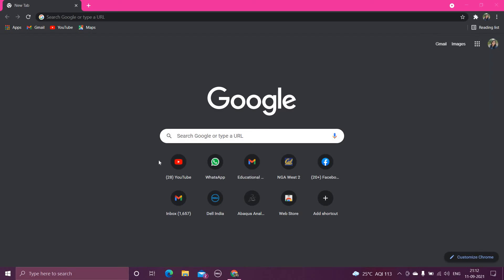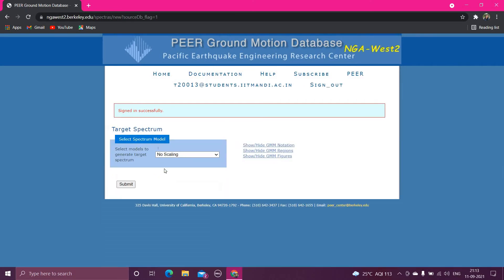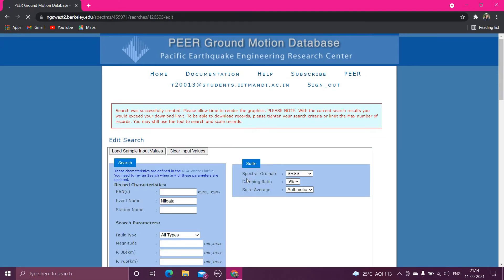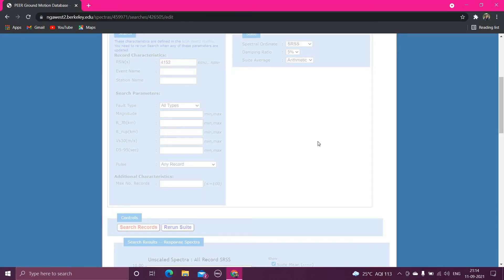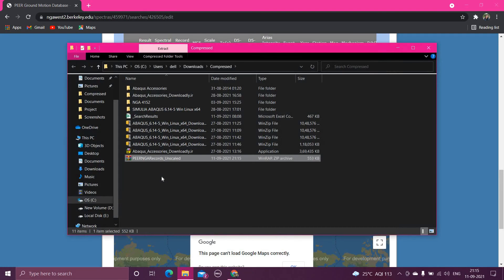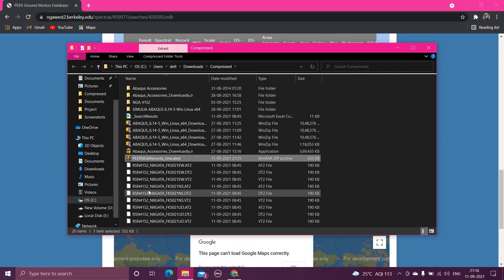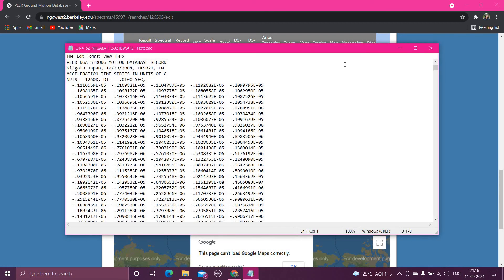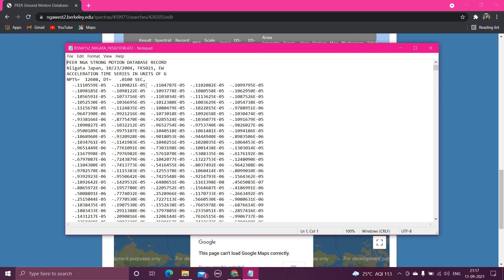How to download ground motions for any earthquake ?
This video explains how one can download any earthquake ground motions in terms of acceleration, velocity or displacement time histories very easily.